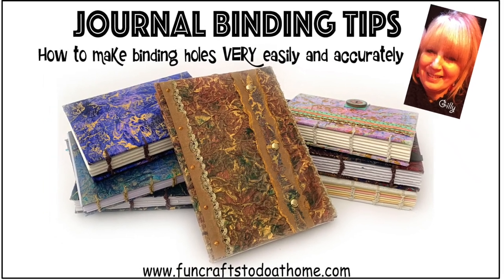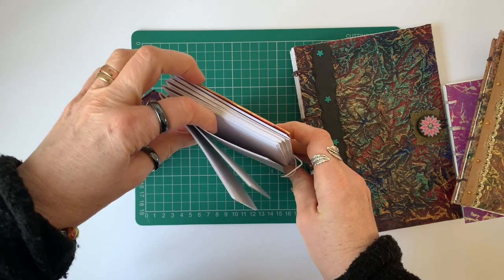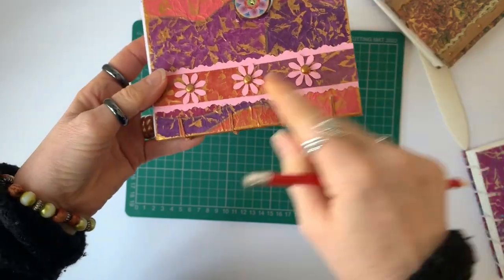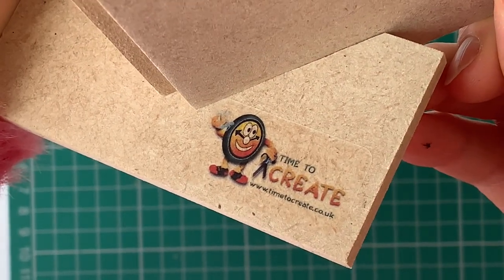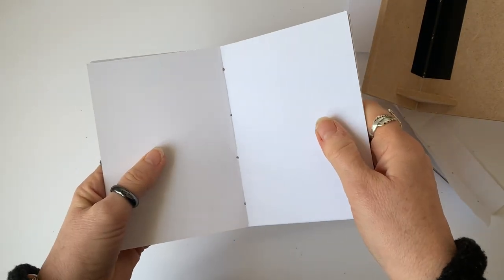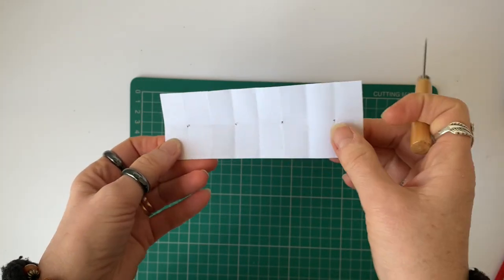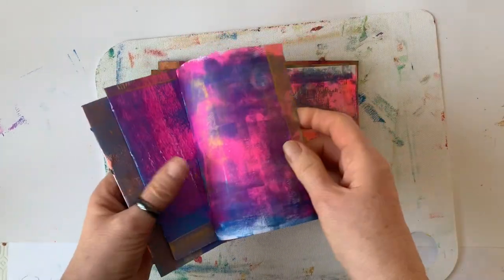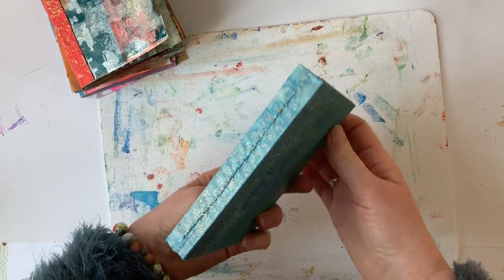Binding Tips For Art Journals - A Fast & Easy Way To Pierce Binding Holes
Binding tips for art journals is for anyone wanting to find a quicker easier way to pierce binding holes in their art journals, book binding projects and handmade albums.

In this DIY tutorial I show you how to make a very quick and easy piercing hole template and a gadget for making your piercing holes quickly, easily and in the right place - because it can be a difficult task.

Making the binding holes was my least favourite part of making art journals but now, I find it very quick and easy.

If you want to find out how to pirece binding holes in your art journals and handmade albums, watch this video for some inspiration.